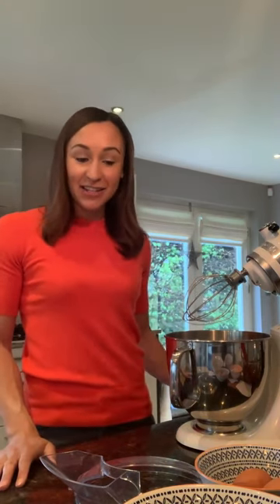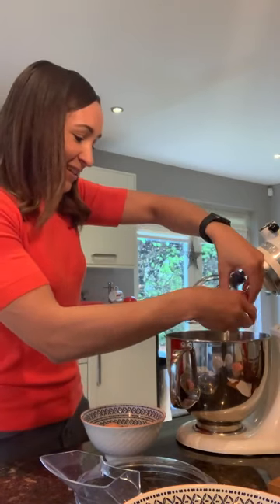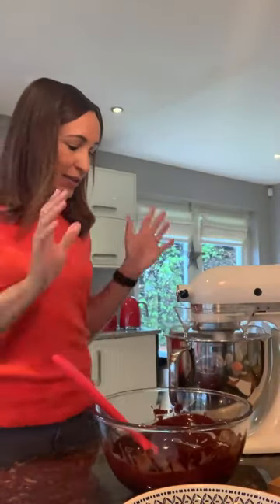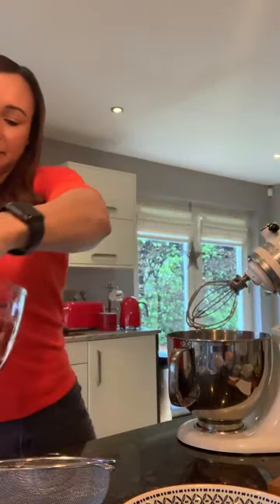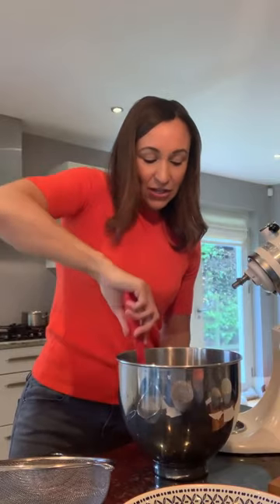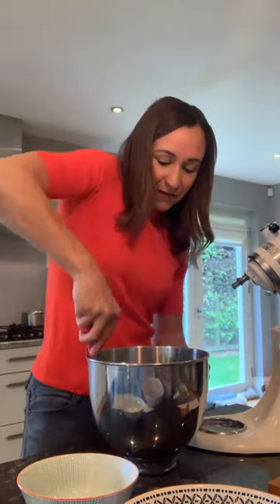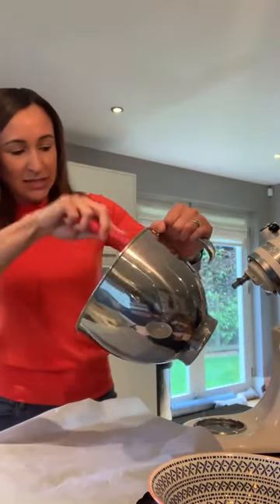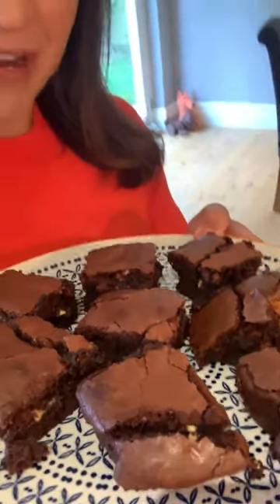Jessica Ennis Hill's Chocolate Brownies | Vitality At Home | Vitality UK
Yesterday Jessica Ennis Hill was challenged by Ellie Simmonds to make dessert at home - Jess accepted & has made some indulgent Chocolate Brownies 😋

Our health insurance, life insurance and investments reward you for being healthy, to help you live a longer, healthier and more financially secure life.

Life’s better with more Vitality.